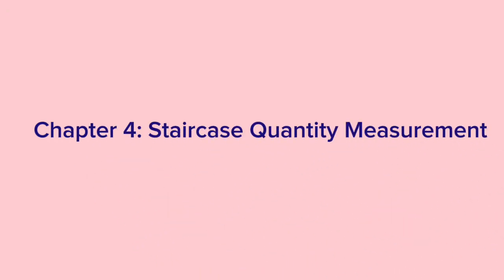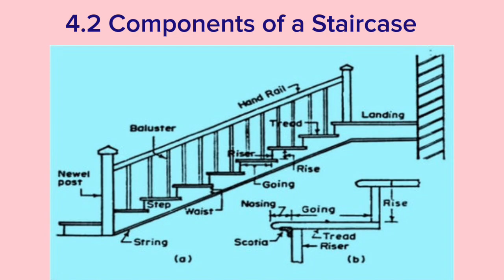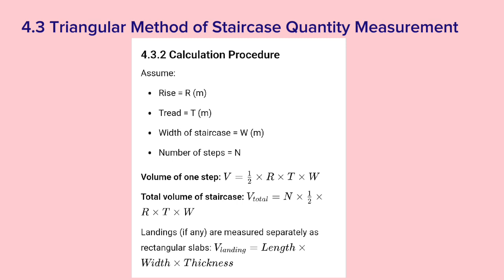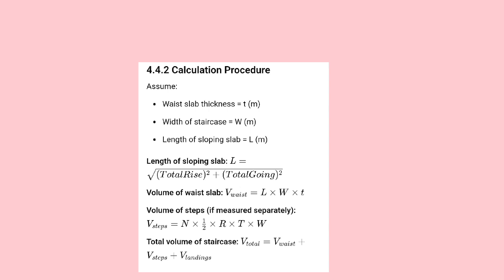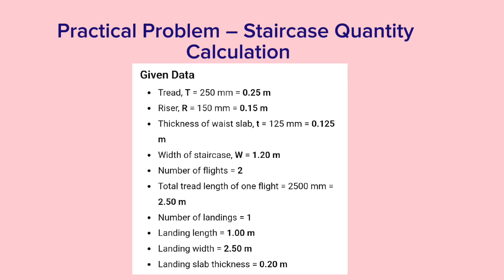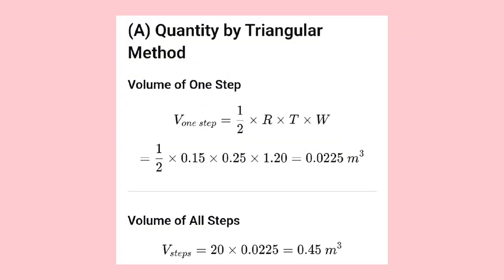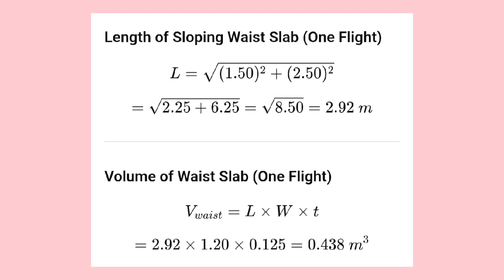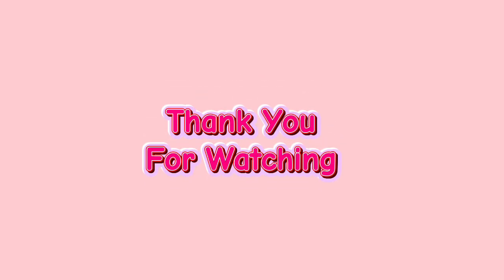Quantity survey (staircase volume calculations) part 7#quantitysurveying